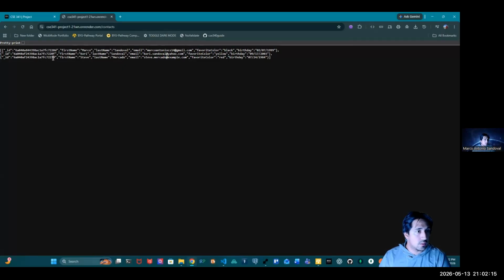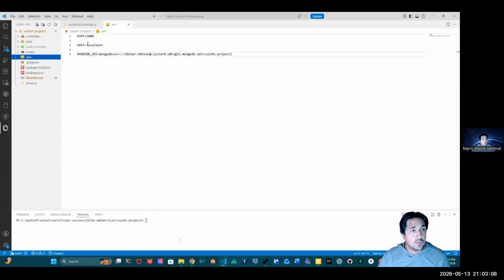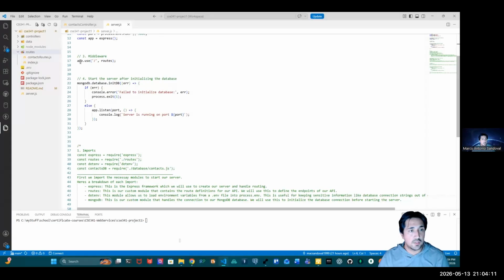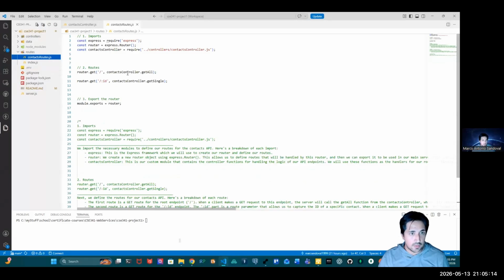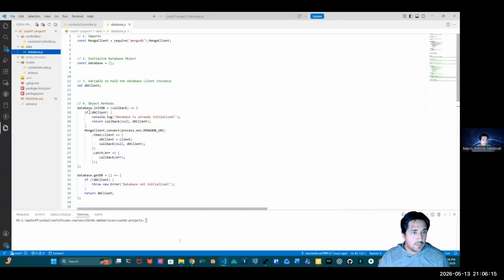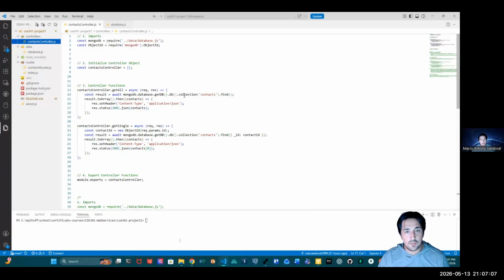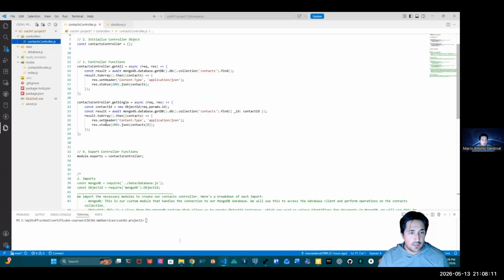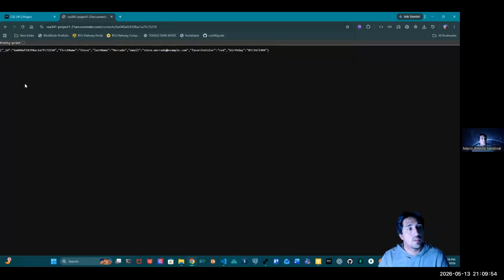Project 1: Contacts Part 1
This is part 1 for my Project 1 assignment in CSE341 Web Services.